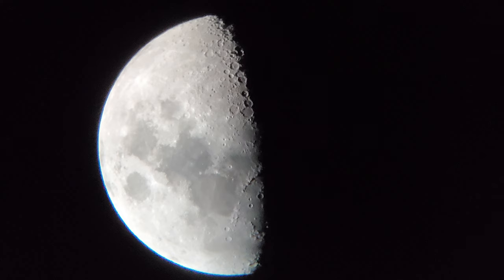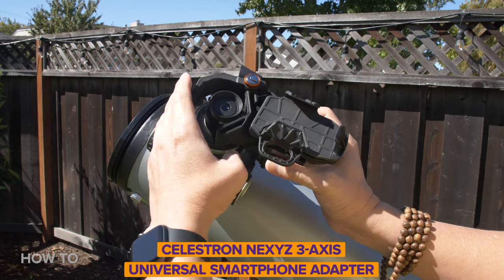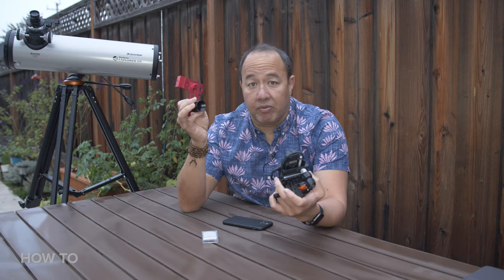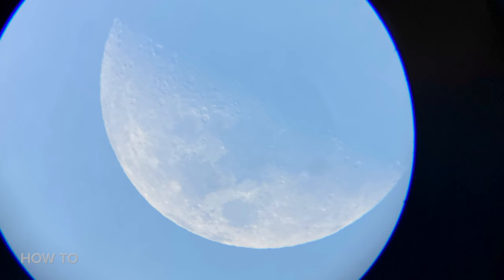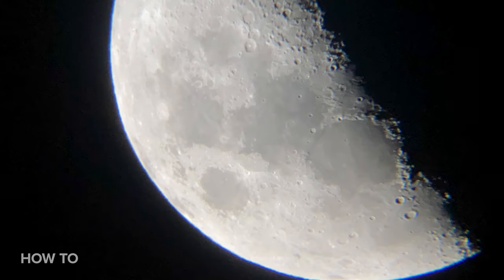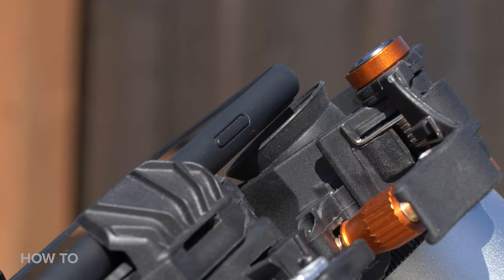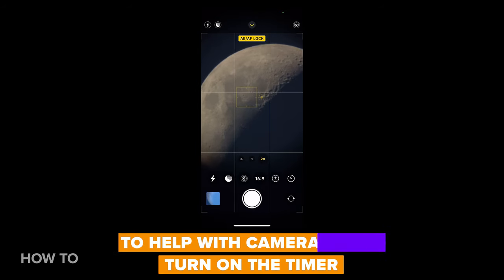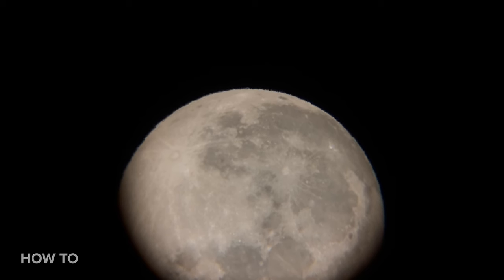How to photograph the moon using your phone and a telescope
If you want to get quality shots of the moon, try out these handy tips to up your astrophotography game.

See more of CNET's Astronomy coverage

NASA's Hubble Telescope saw a gigantic, exploding star disappear into the void

First black hole image puts Einstein's famous theory to the test

Jupiter's Great Red Spot stars in gorgeous new Hubble telescope view

Monstrous black hole traps six ancient galaxies in a cosmic 'spider's web'